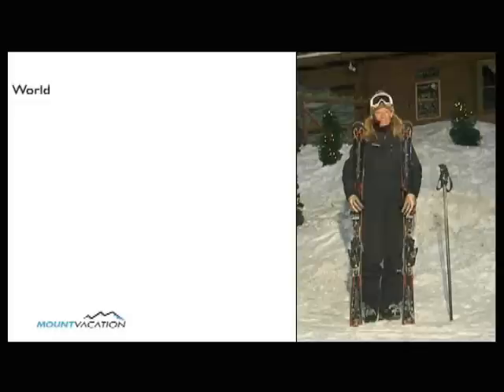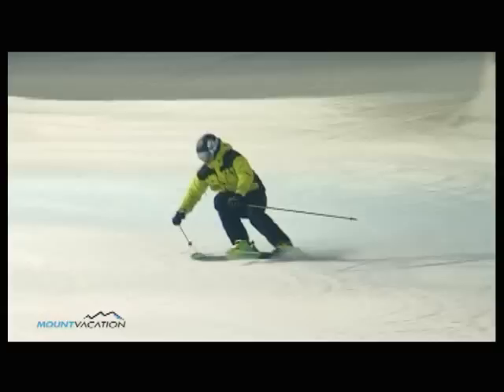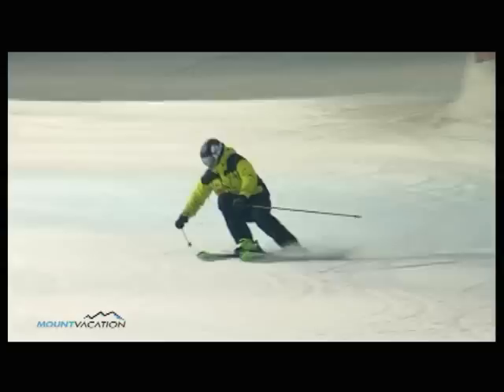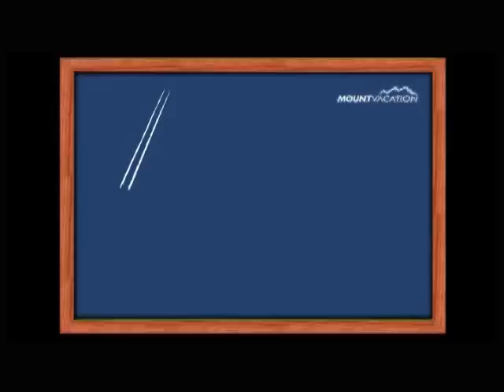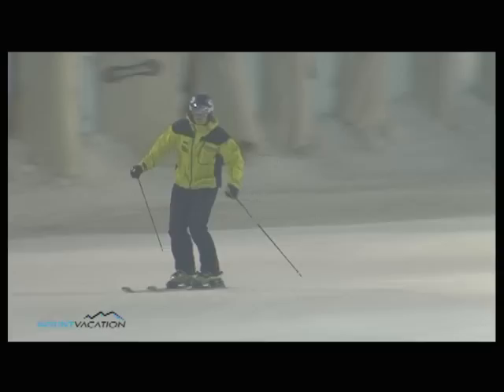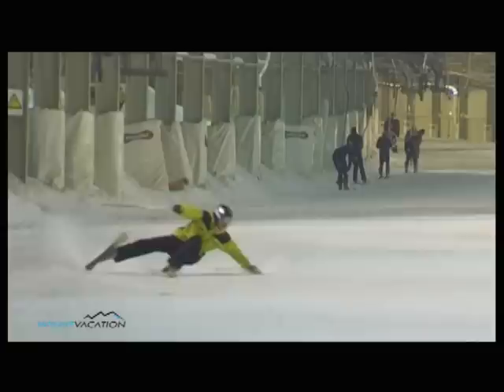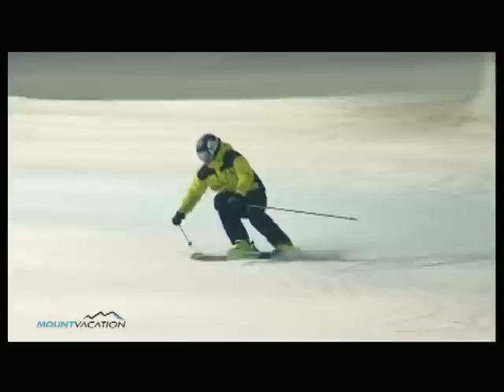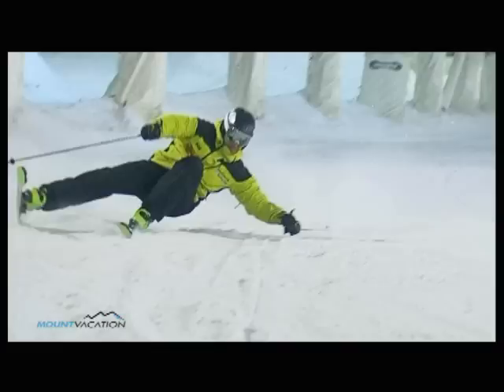Footsy - 12 Steps to Ski Like a Pro - 12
Footsy or footsie? With MountVacation.com, global mountain vacations specialists, it doesn't really matter. It's another skill to show-off on the snow. Balance your upper body, inner arm and outer leg and you can show the logo on your skis. Don't you believe? Take a look and learn from the best World Cup skiers Urska Hrovat and Christian Mayer.